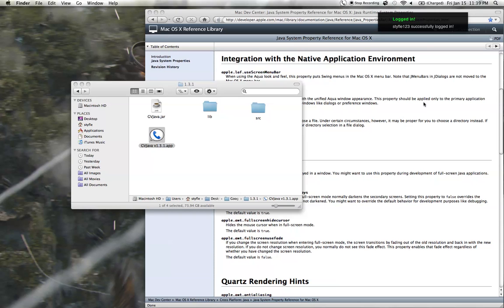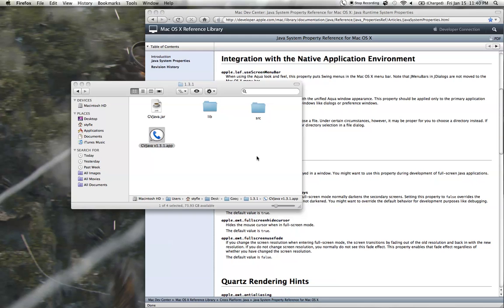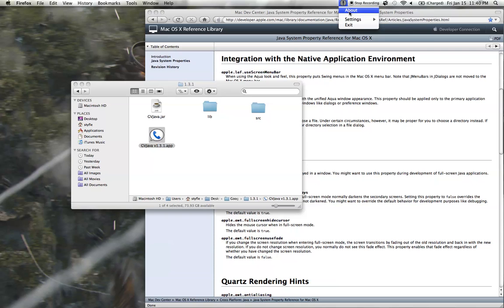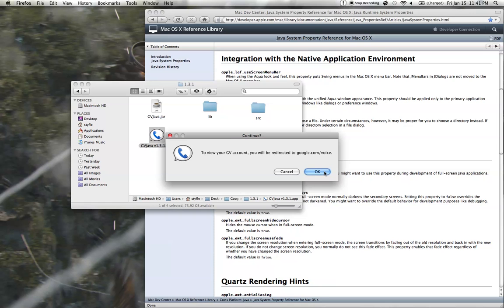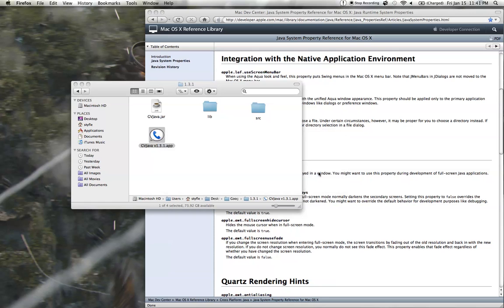Google Voice Java (GVJava 1.3.1) Demo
This is a Google Voice cross-platform application I made. Yes it works for Win/Mac/Linux.
I'm no professional so there are still bugs but it works fine.